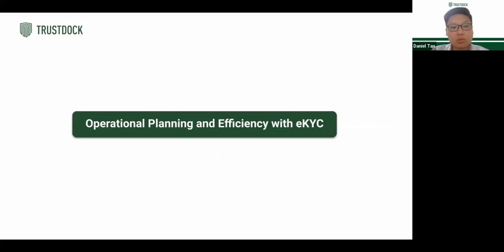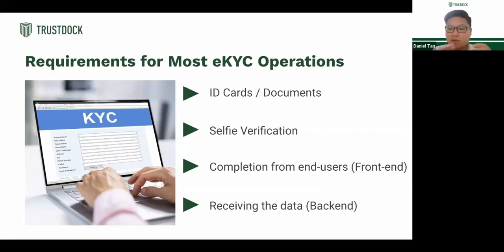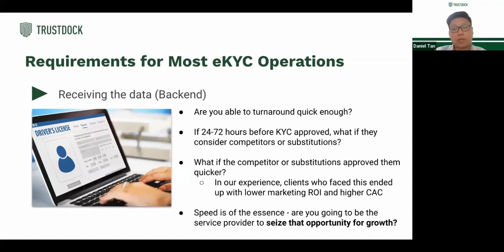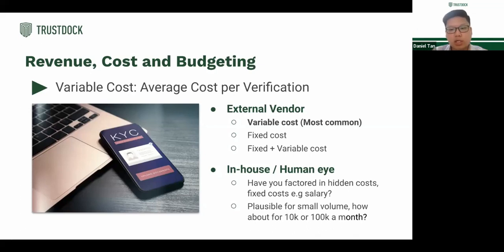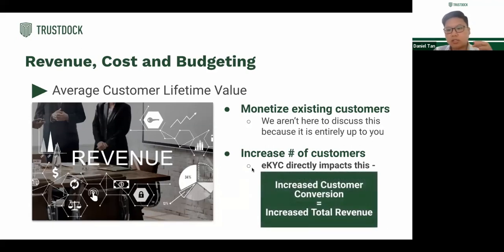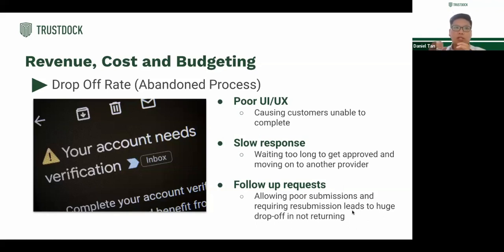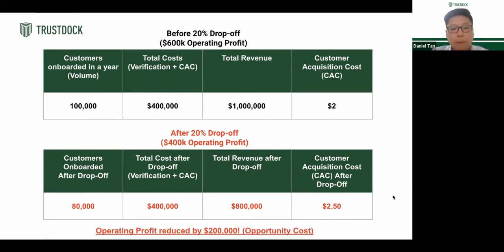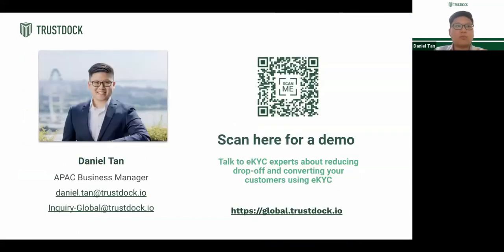How to Account For eKYC in Operations Planning & Budgeting in 2023